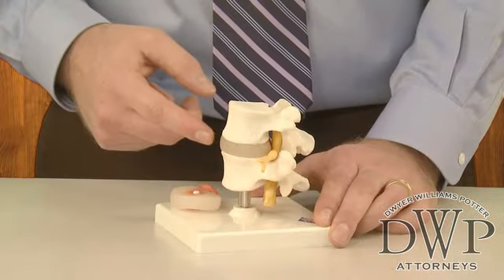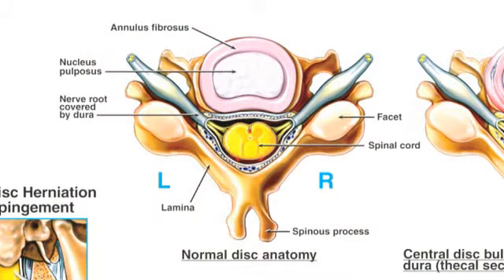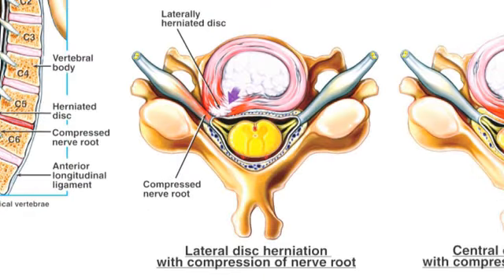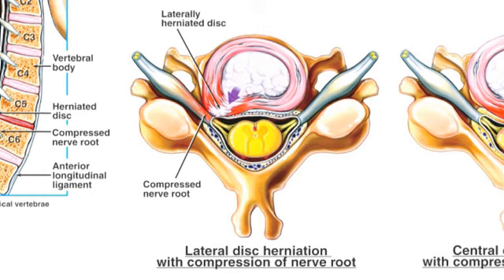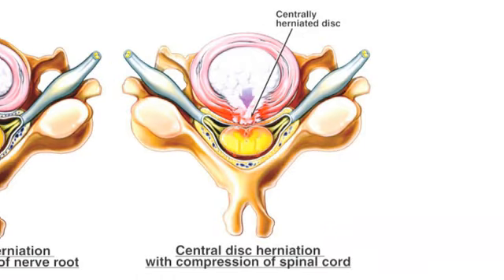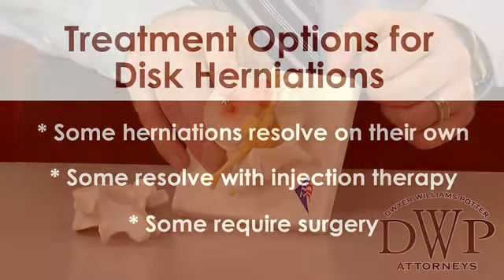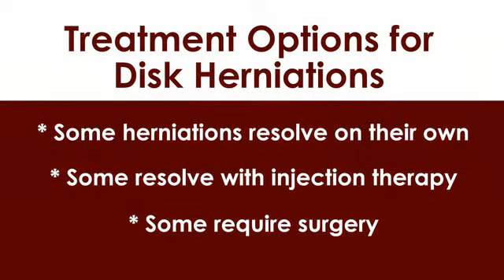Disk Herniation | Dwyer Williams Potter